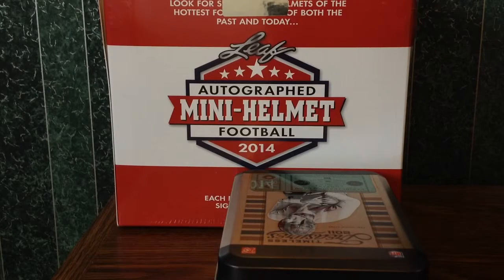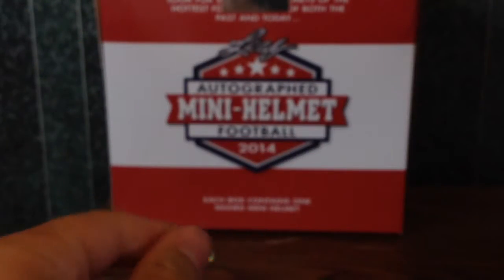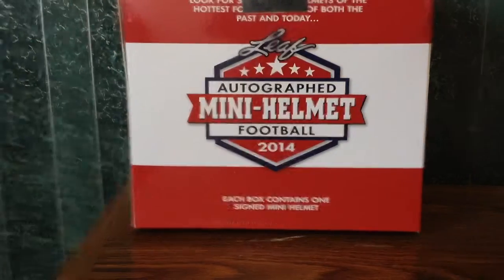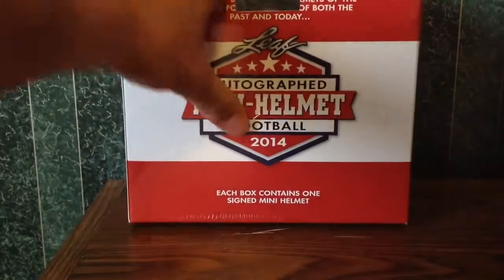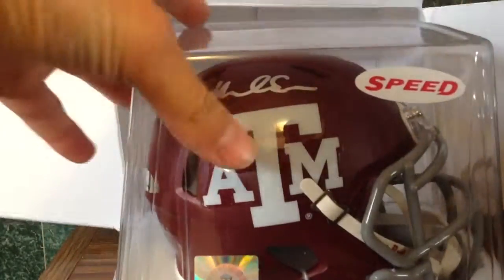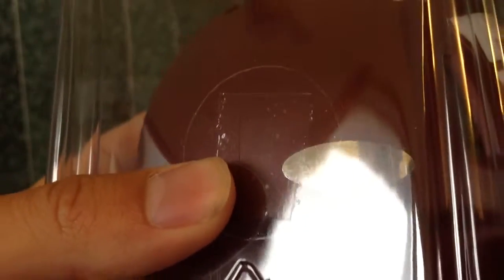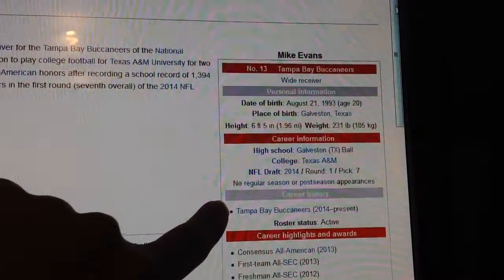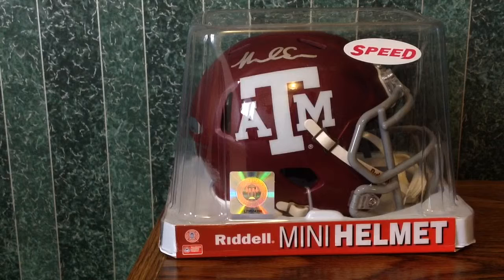2014 Leaf Mini Helmet Division Break 7/18/2014